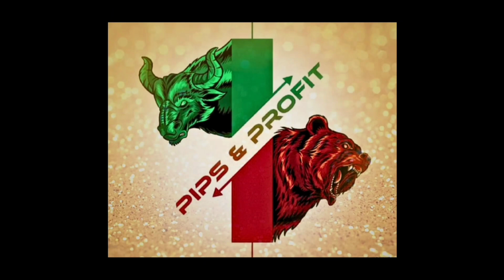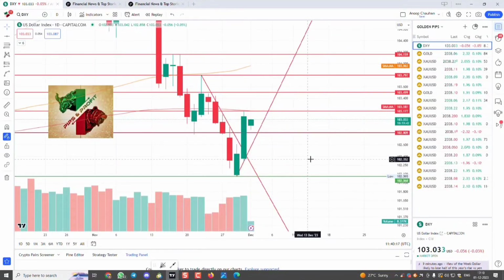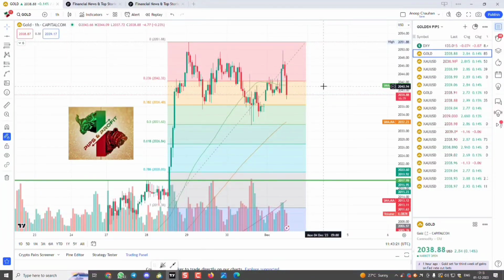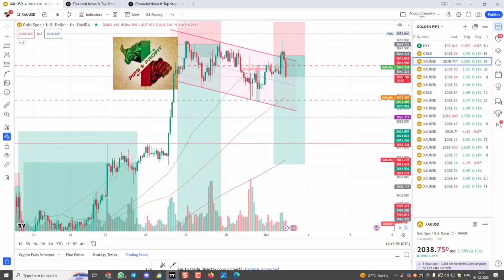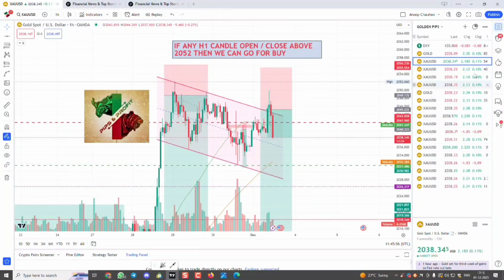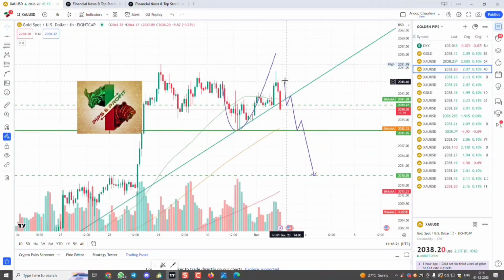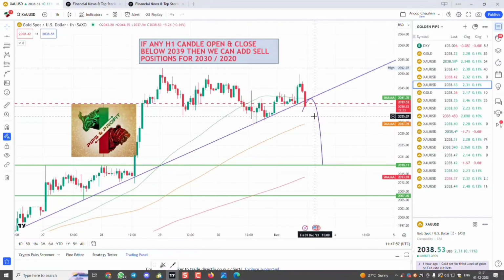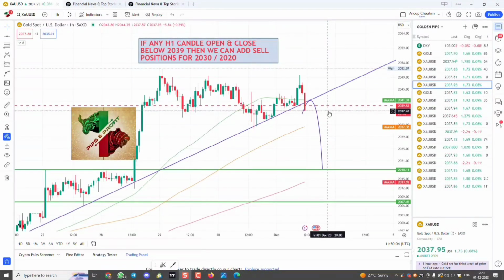XAUUSD ANALYSIS TODAY| GOLD ANALYSIS TODAY| ISM PMI IMPACT| FED POWELL SPEECH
We provide expert analysis, educational content, and accurate predictions to help you navigate the dynamic world of foreign exchange trading. Our team of experienced traders and market analysts is dedicated to sharing valuable insights, strategies, and real-time forecasts to the traders of all levels.

IB Change-
OctaFX (Existing User): 14463576